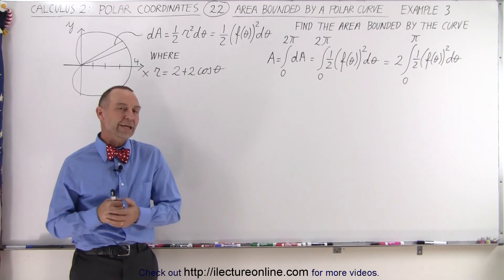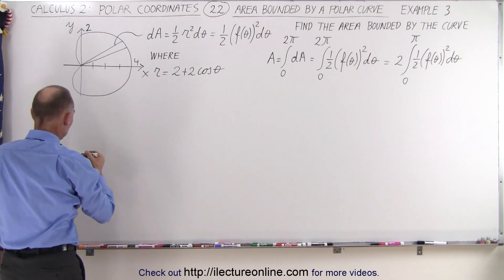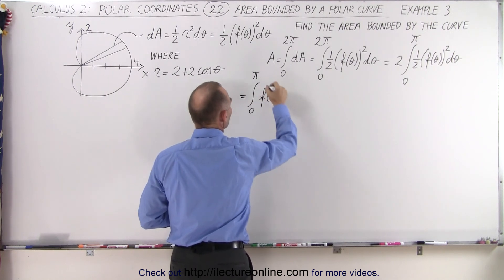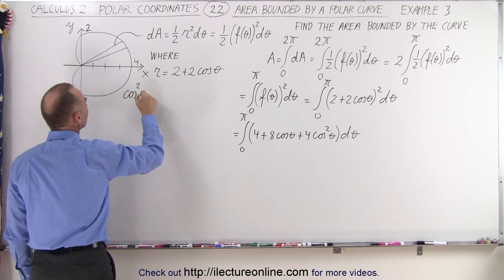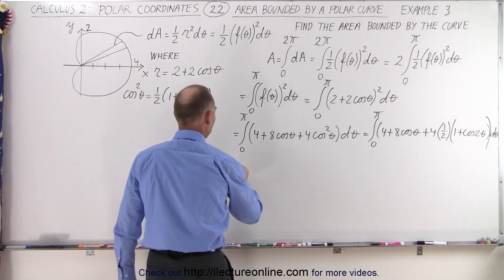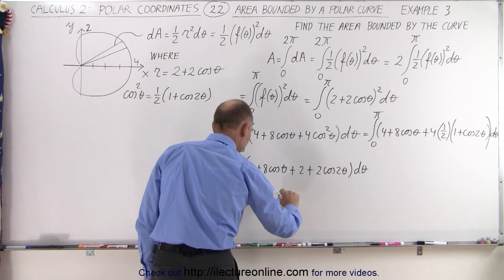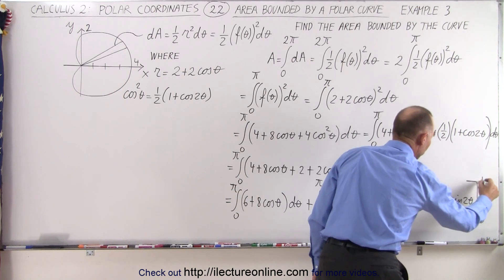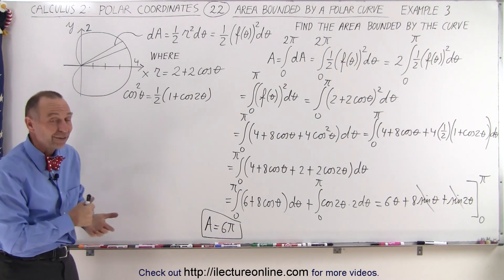Calculus 2: Polar Coordinates (22 of 38) Area Bounded by a Polar Curve Ex 3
In this video I will find the area of 1 of the leaf of the polar equation r=2+2cos(theta). Ex. 3